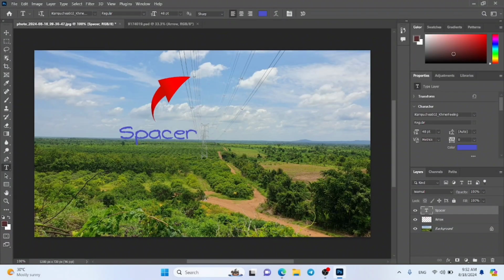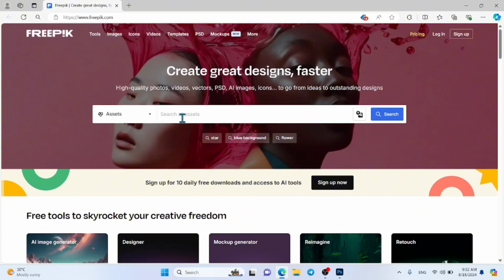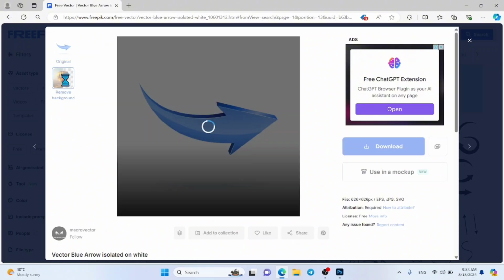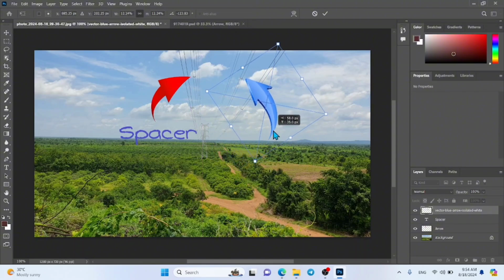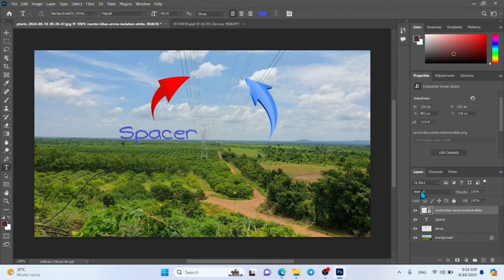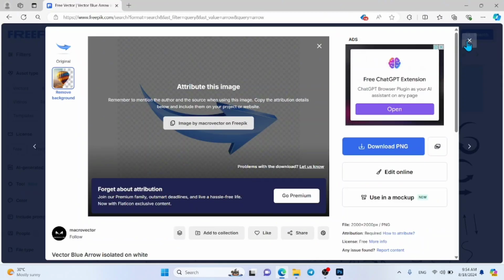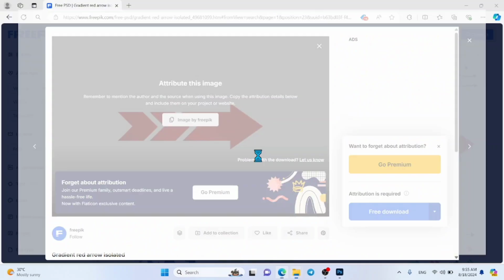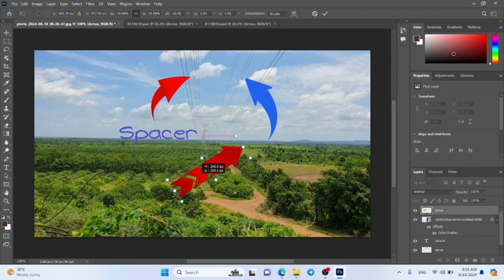How to draw shape (arrow) in adobe Photoshop (fast & easy)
how to change color of the object in adobe Photoshop